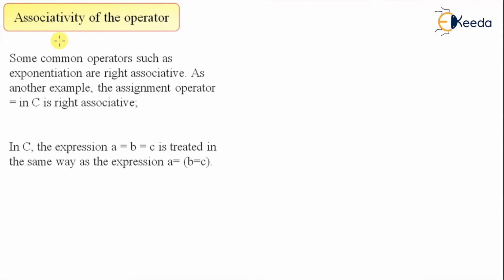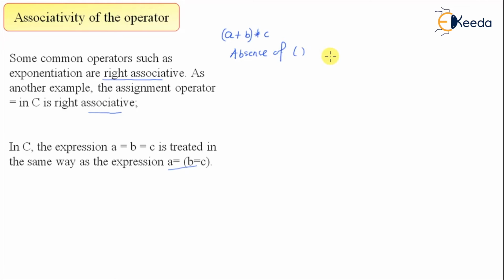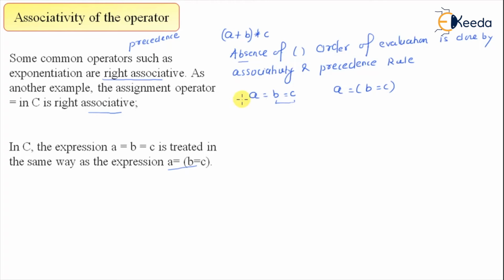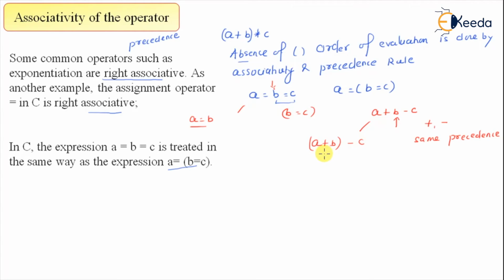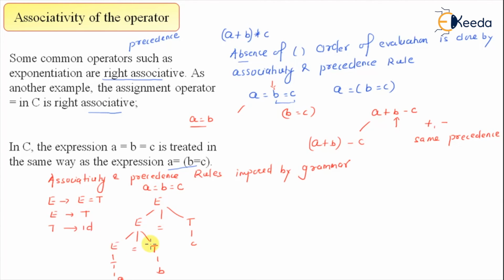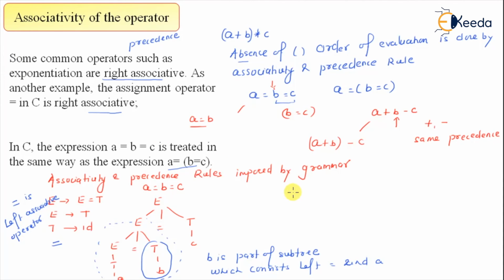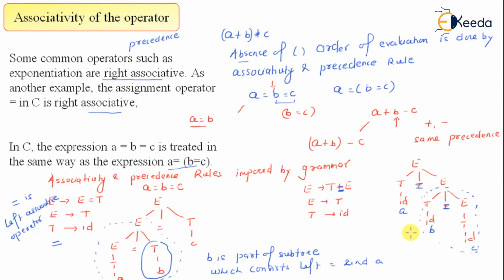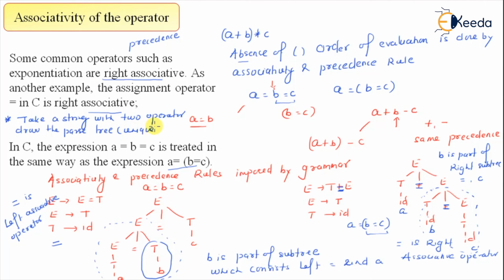Exploring Operator Associativity In Compiler Design: A Complete Tutorial For GATE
Welcome to our comprehensive tutorial on ‘Exploring Operator Associativity in Compiler Design’ specifically designed for GATE aspirants. This video will provide you with a deep understanding of the concept of operator associativity, its role in compiler design, and its significance in computer engineering.

We will start with the basics of operator associativity, move on to more complex topics, and finally discuss some GATE level problems. This tutorial is designed to make the concept of operator associativity easy and interesting for you.

By the end of this video, you will have a solid understanding of operator associativity in compiler design, which is a crucial topic for the GATE exam. So, whether you’re a beginner just starting with compiler design or someone who is revising the subject for the GATE exam, this video is for you!

Happy Learning.